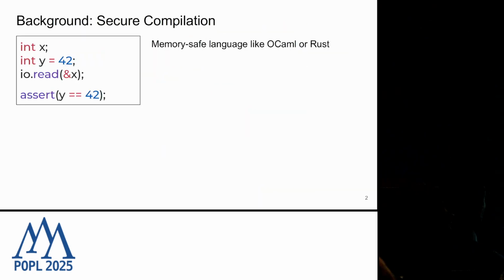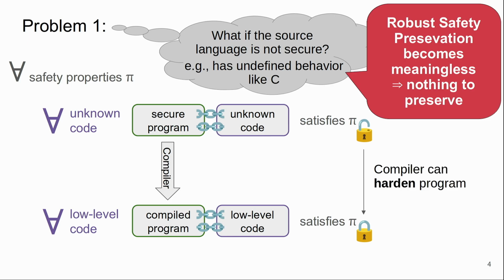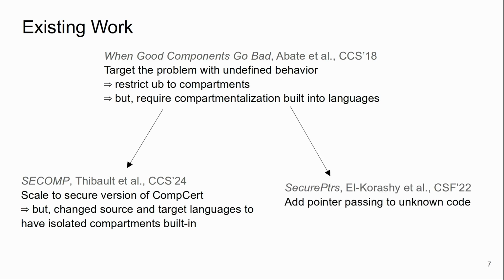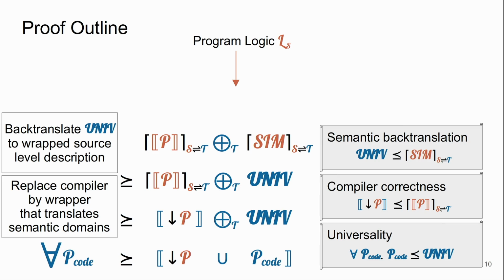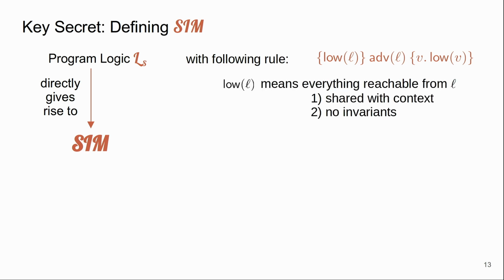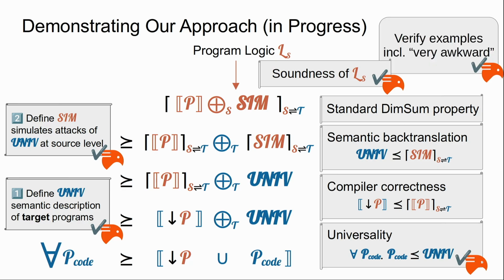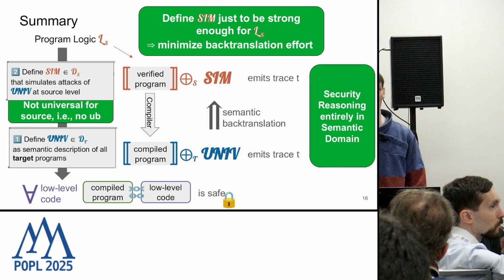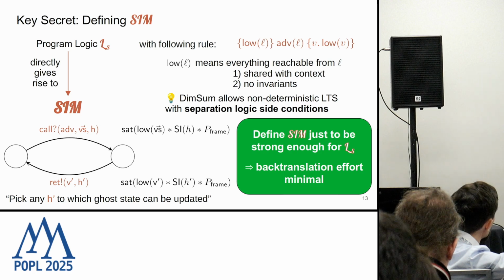[PriSC'25] A Semantic Approach to Robust Property Preservation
A Semantic Approach to Robust Property Preservation (Video, PriSC 2025)
Niklas Mück, Michael Sammler, Aina Linn Georges, Derek Dreyer, and Deepak Garg
(MPI-SWS; Institute of Science and Technology Austria; Max Planck Institute for Software Systems (MPI-SWS; MPI-SWS; MPI-SWS)

Abstract: Compiler security can be defined as the preservation of robust properties, i.e., properties that hold in all contexts including adversarial contexts. Although attractive in concept, this approach runs into two challenges in practice. First, robust properties trivialize if the language has undefined behavior, which is a common feature of most modern language definitions. Second, proving the preservation of robust properties requires a simulation of target-language contexts in source-language contexts – a so-called backtranslation – which is very difficult when done syntactically. To address these challenges, we propose a new, \emph{semantic} approach to defining and proving robust property preservation. Our approach builds on the recently proposed DimSum framework for semantic multi-language reasoning, and reduces robust property preservation to a combination of standard compiler correctness and a backtranslation between semantic domains, which is considerably easier than a syntactic backtranslation.